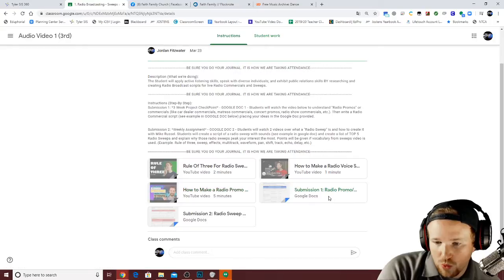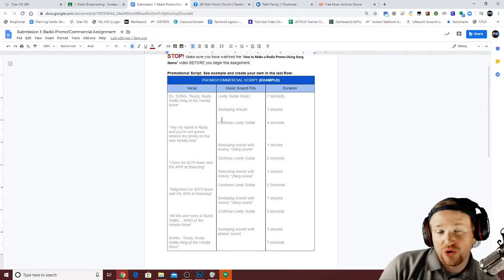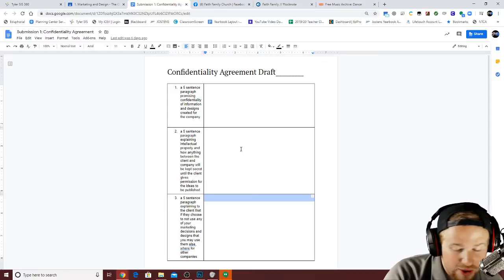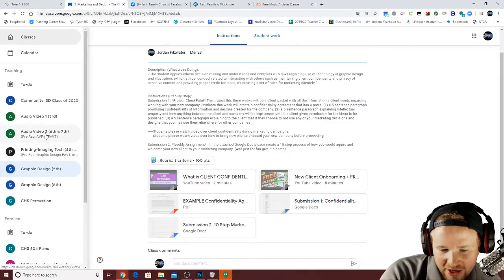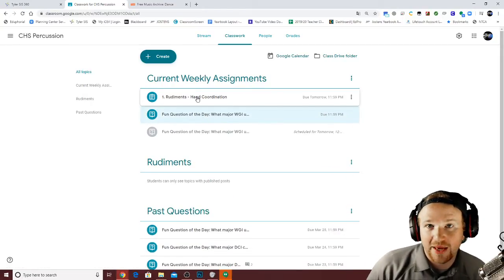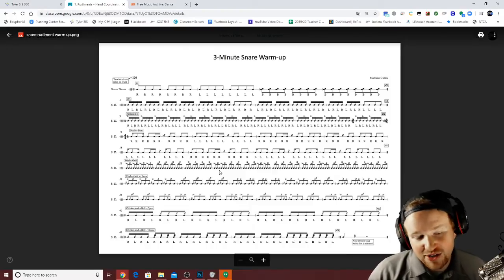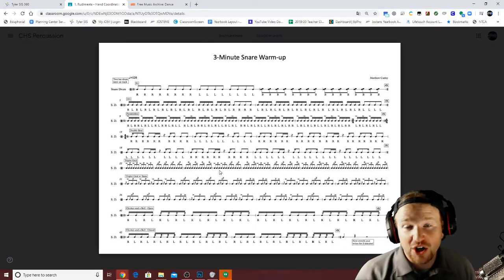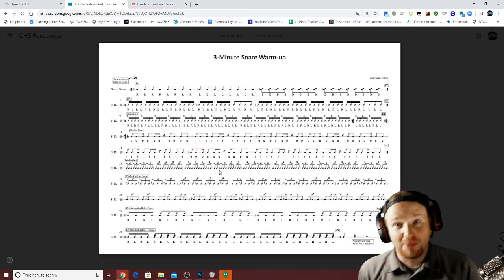Fitzwater's Live Stream (3/26 Morning)